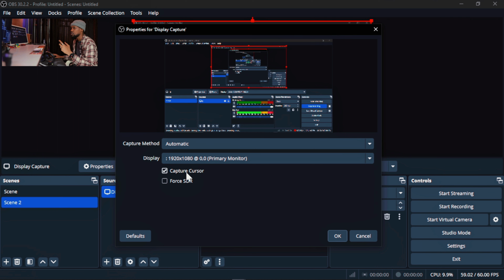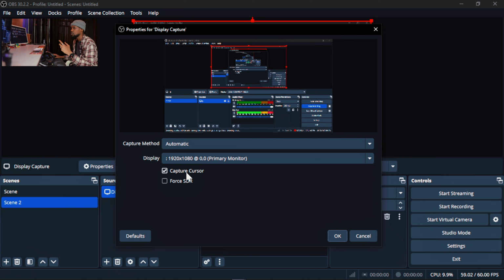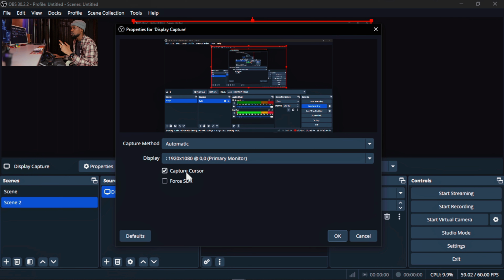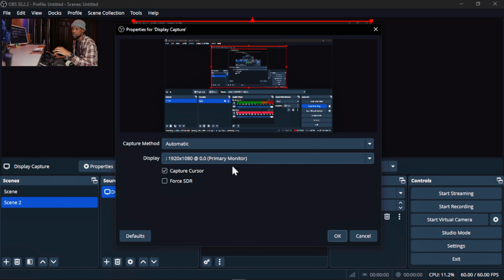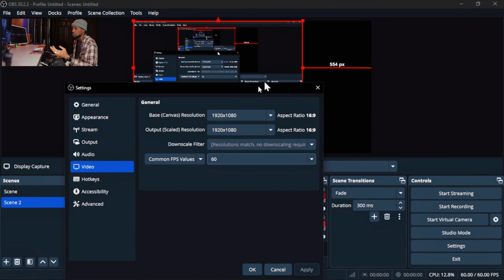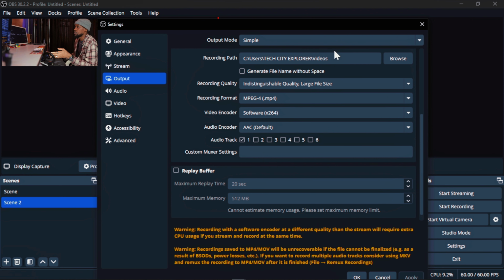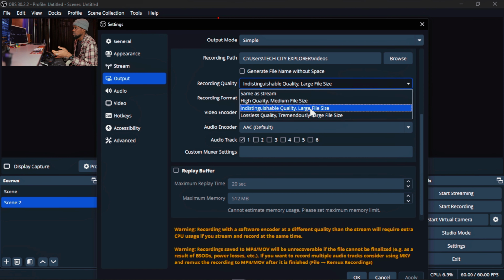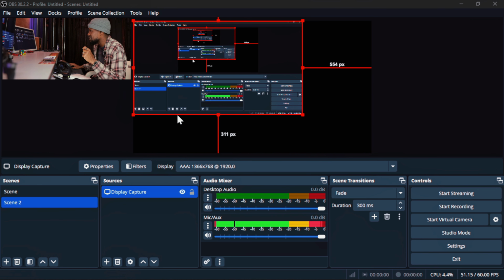Record Your Screen in Windows and Mac no watermark using OBS. 2024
In this video I walk you through the process of screen recording your desktop monitor/screen using OBS. It is basically a step by step guide designed to help you resolve your situation. I hope it helps and when it does help please give the video a like and you might as well subscribe to the channel to keep up with more contents like this (wink).